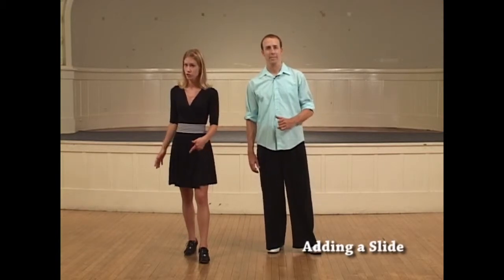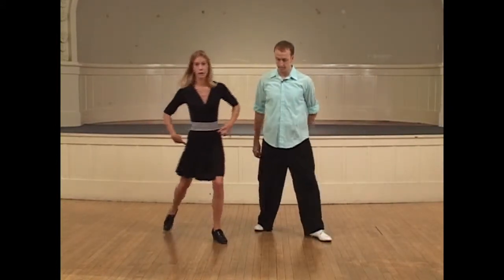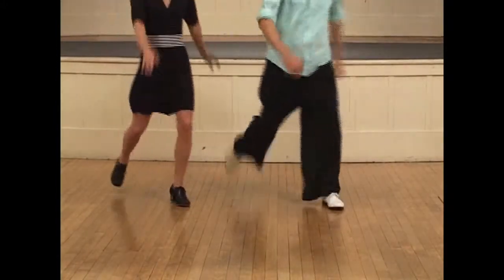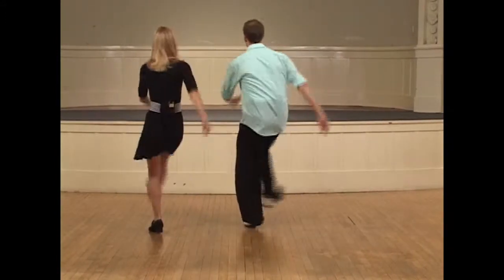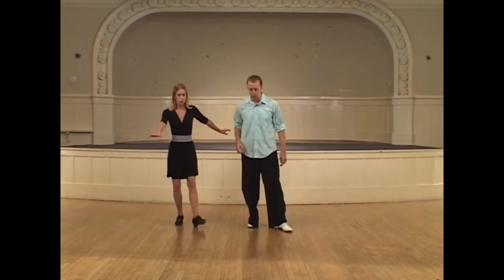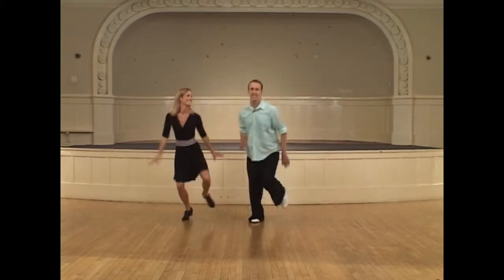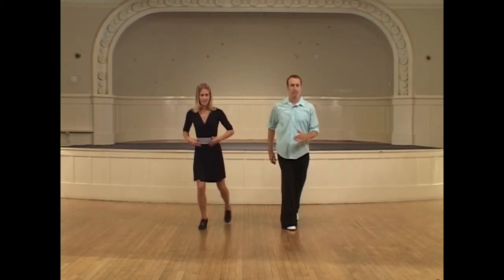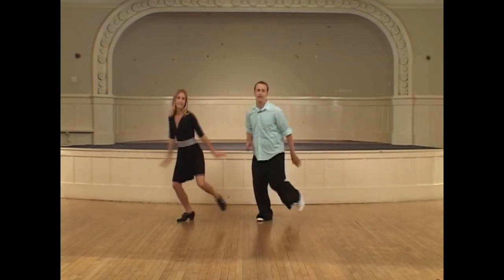adding a slide